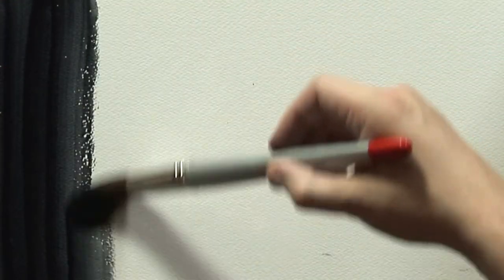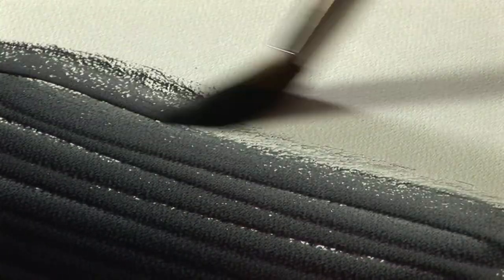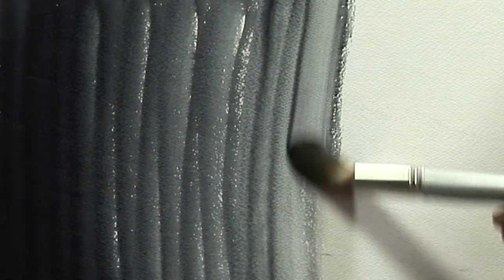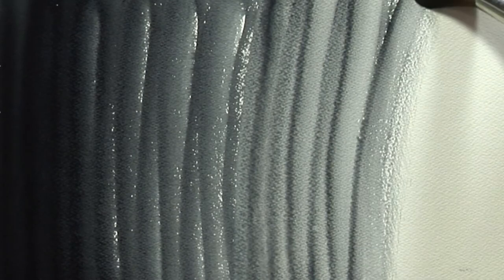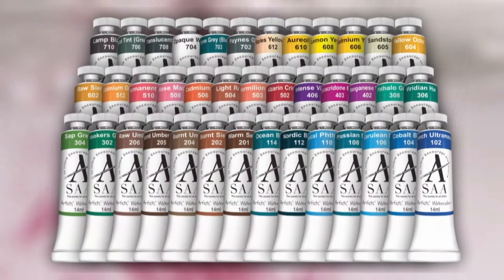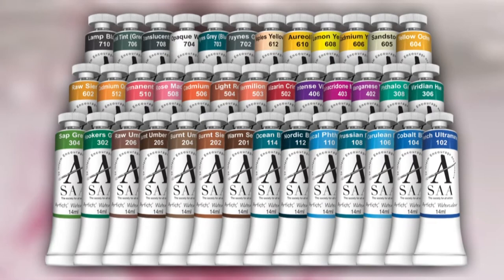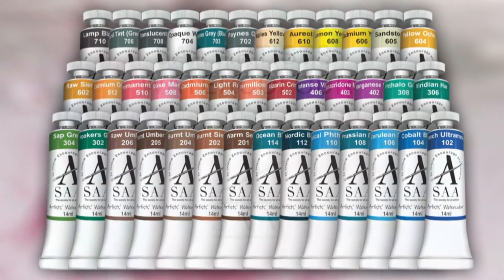SAA Artists' Watercolour - 708 Translucent Grey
A quick look at Translucent Grey, one of the many useful colours in the SAA Artists' Quality Watercolour range, available to buy from the SAA Home Shop